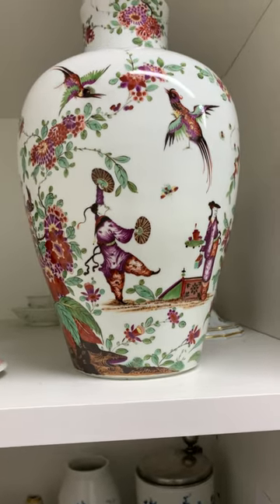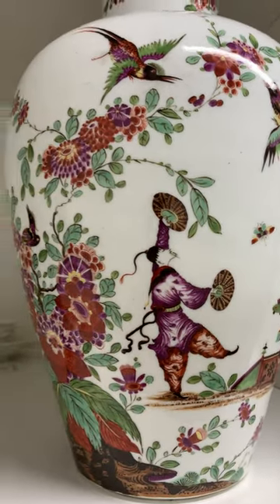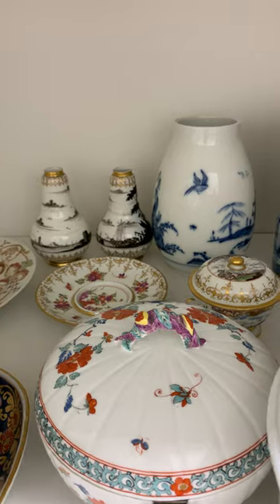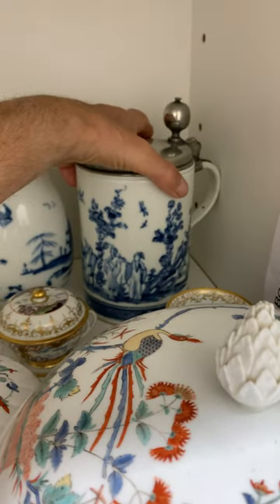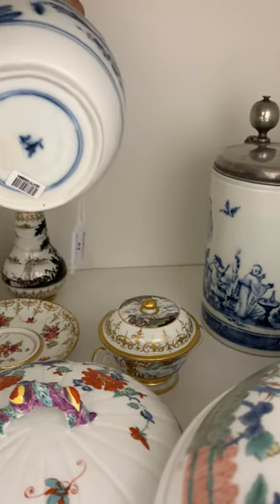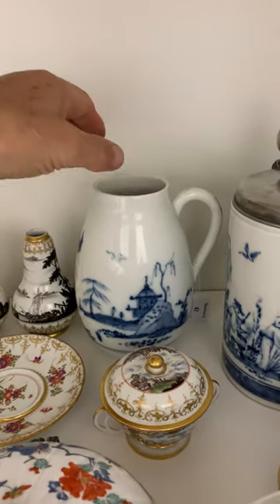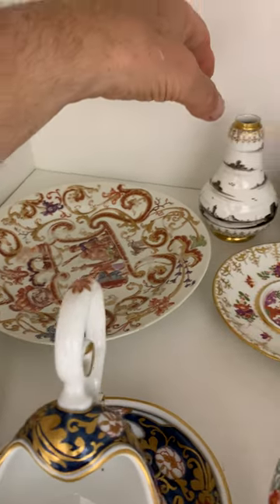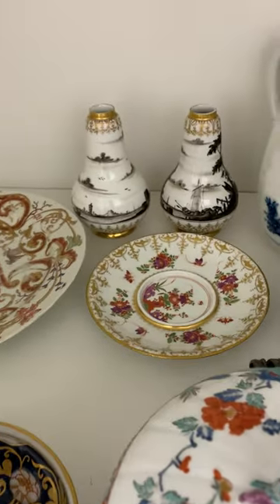Important Meissen August Rex Jar and Cover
This Important Meissen August Rex Jar and Cover is coming up for sale July 6th 2021 at Bonhams.